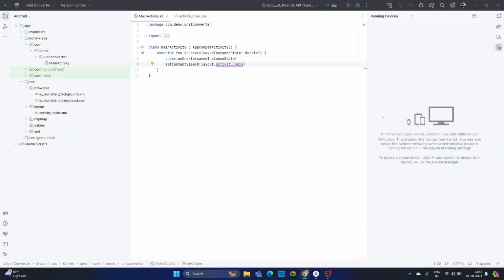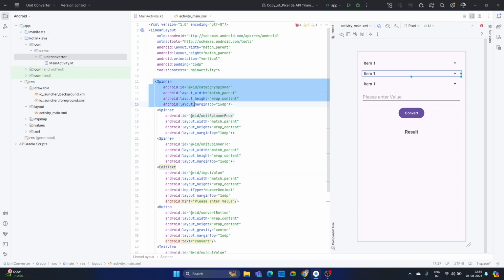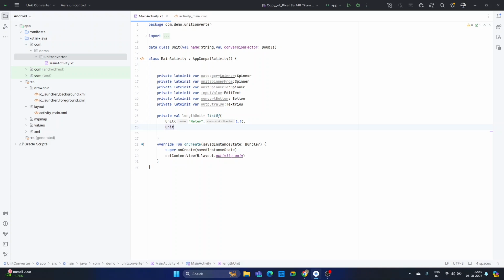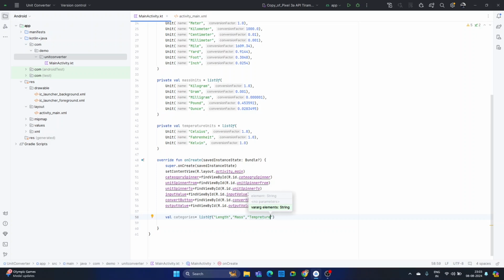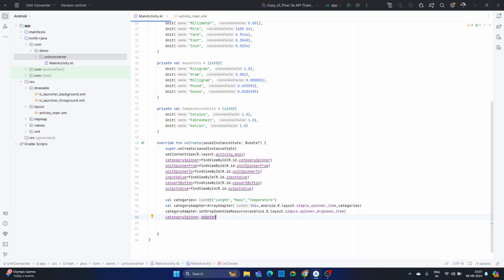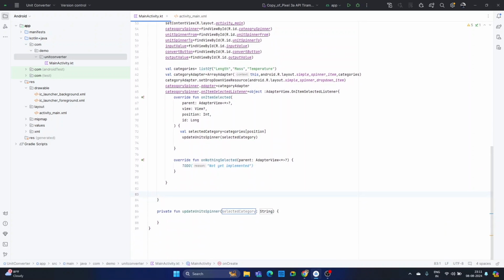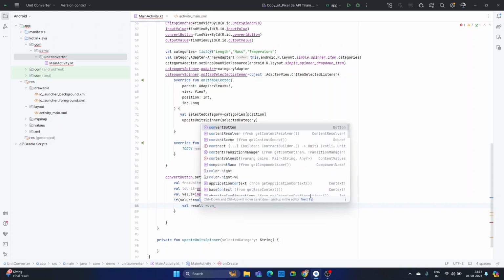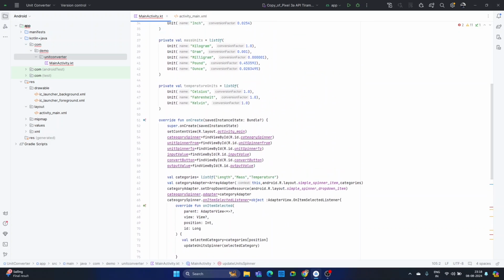Unit Converter App - Logic Implementation in MainActivity | Lecture 5 | Kotlin Hands-On Project 1